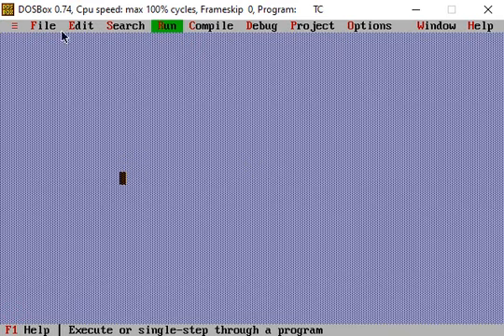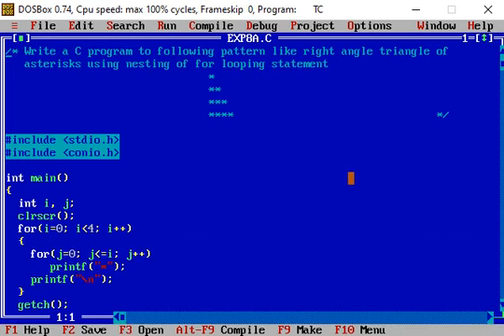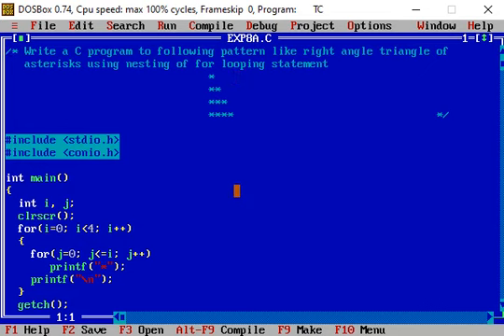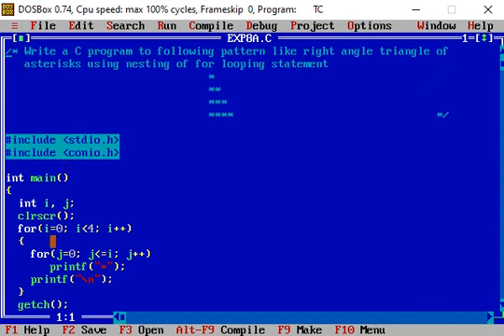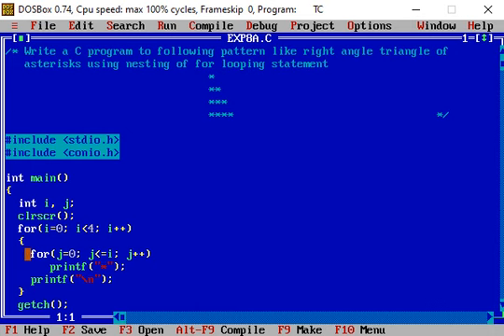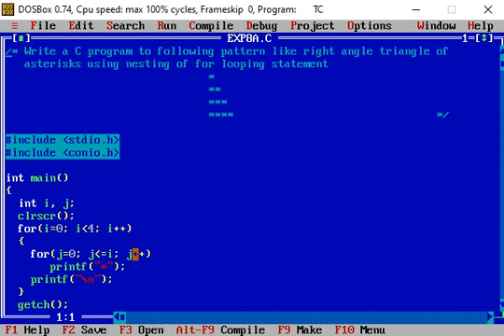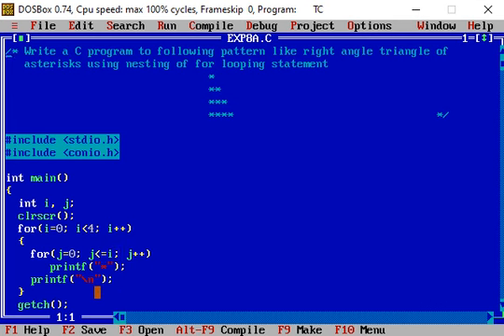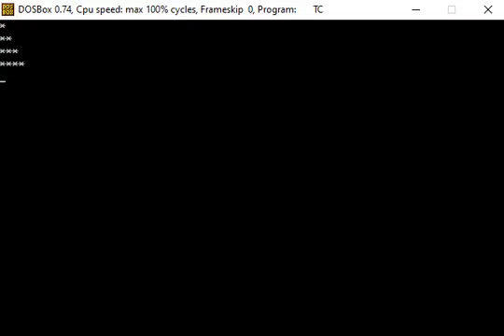EXP8A: C-programs on nesting of loops.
Write  a  C - program  to  display  the  pattern  like right angle triangle as shown below using an asterisk.